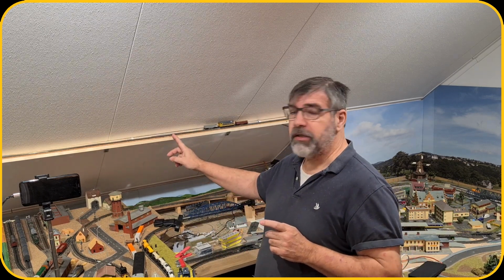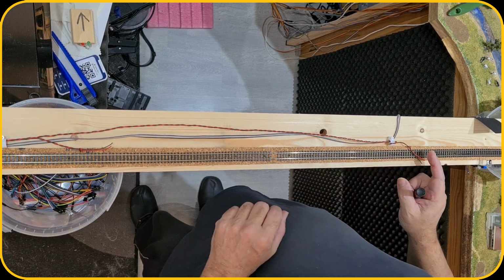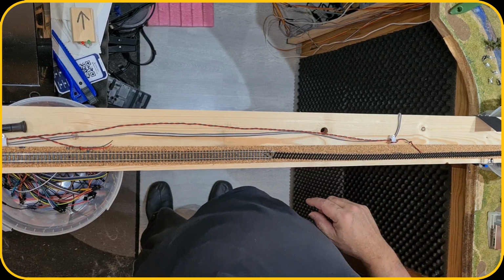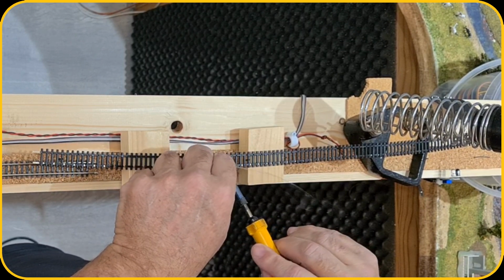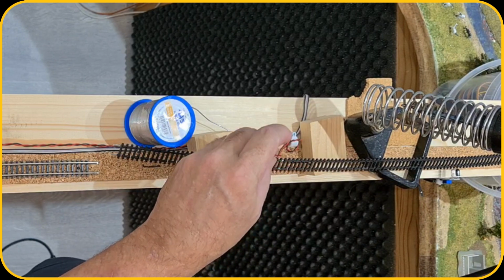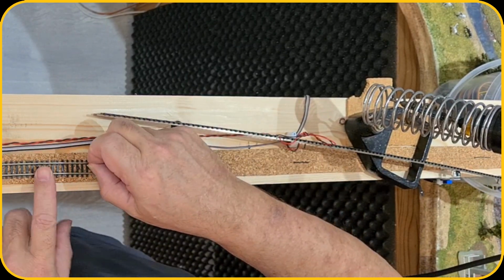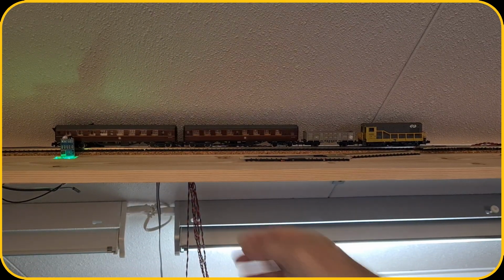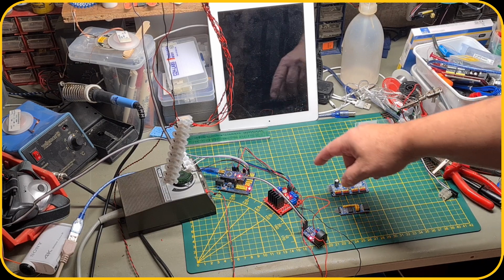Shuttle Track Sections part 5 - Isolators Installed, Now What?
Vlog-137 - Installing Sections on the Shuttle track part 5  Video H&HExpress Model Trains 'N' Scale

In this Video I will install isolators to split the current shuttle track in 4 Sections

Test that the Track still works and in the Next video I will show the Schematic to install / controll the sections

History:
1996 in which we founded H&H Express a Family Model Train Hobby

H&HExpress
H-HExpress
HH240165
Hai Faessen